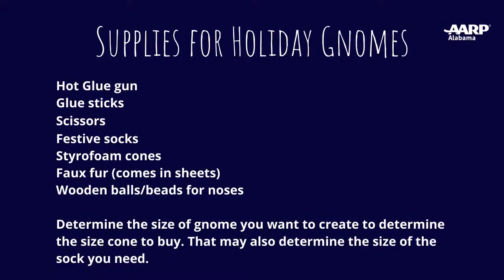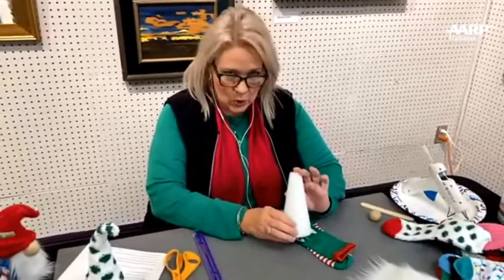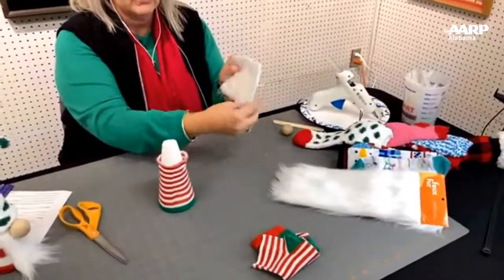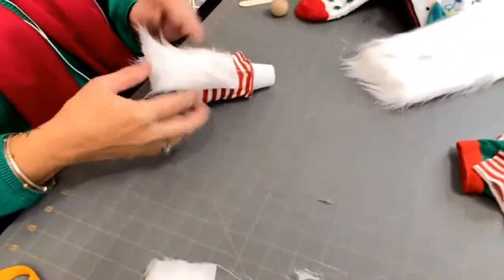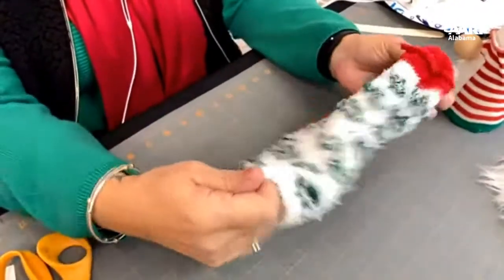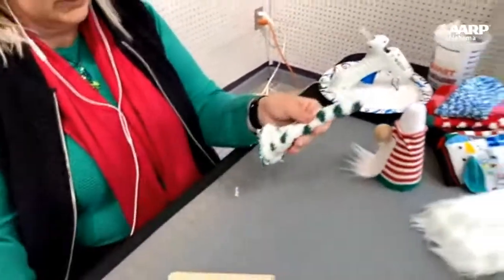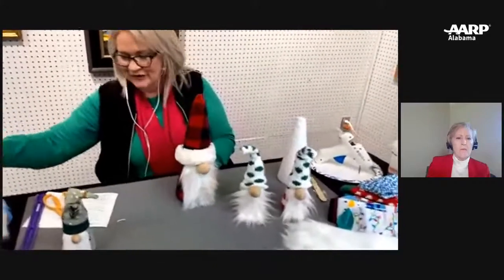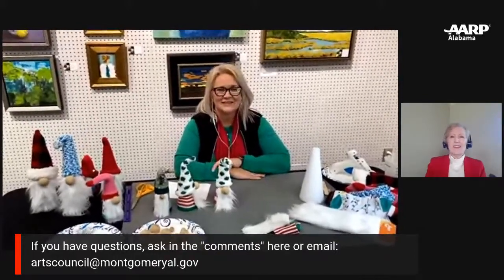Art with the Armory - Holiday Gnomes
Create your own beautiful, easy-to-make holiday gnomes. Gnomes come to us from Scandinavia, but we'll let you look that up. These funny little men will adorn you house with cheer.